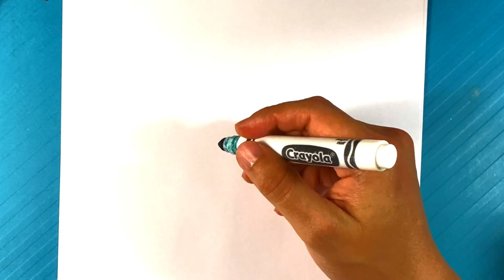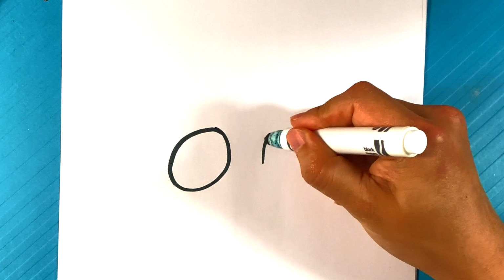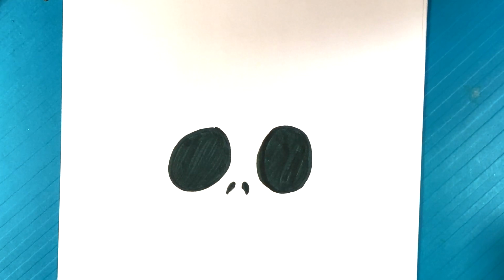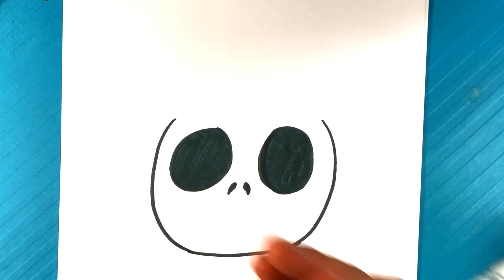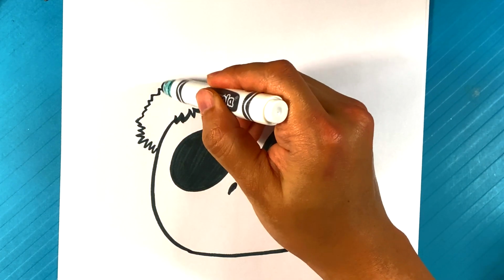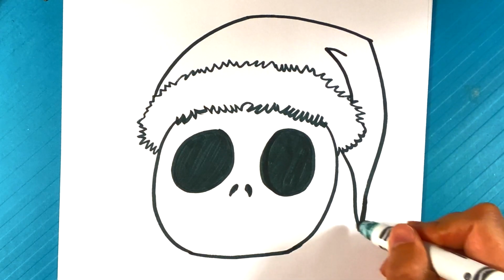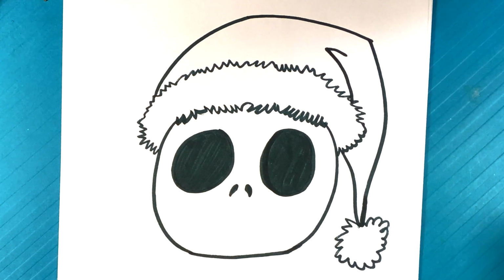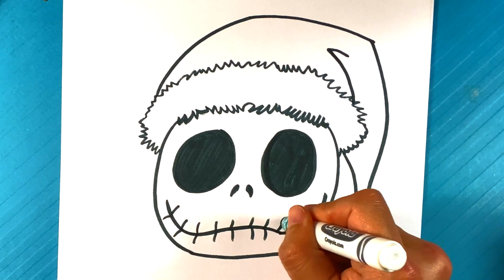EASY How to Draw JACK SKELLINGTON CHRISTMAS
PLAYLIST PAGE!

In this drawing lesson for beginners,  on this, I'm going to go over how to draw Jack Skellington in a christmas hat. I love the comic art. And I'm a big fan of the movies. Let's go over some more videos on nightmare before christmas art in the future. I hope you have a great time! Let's start. The simple style is great. I hope you did also.  Love this fun time.  I love video games.

Cool Links ___________________________________________________